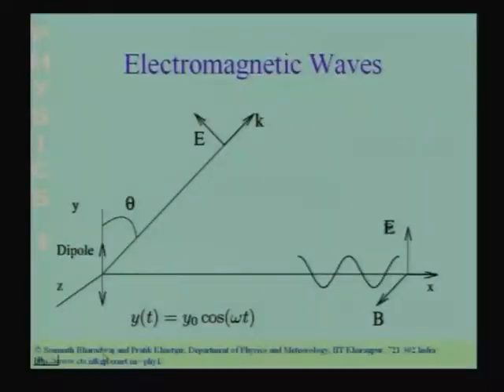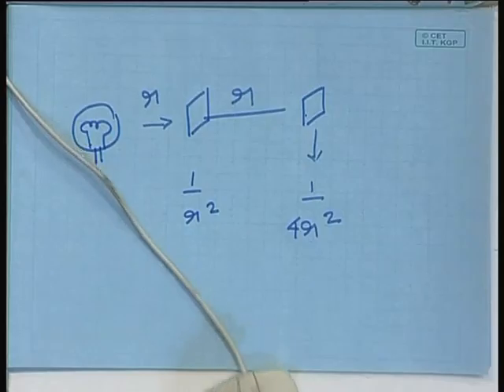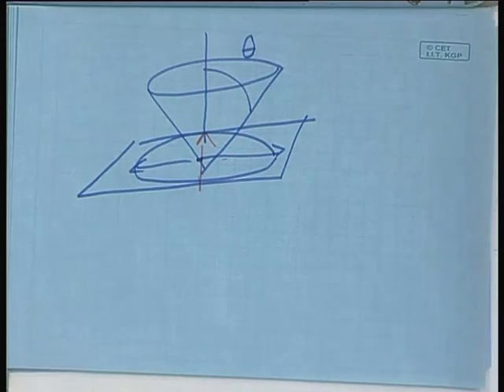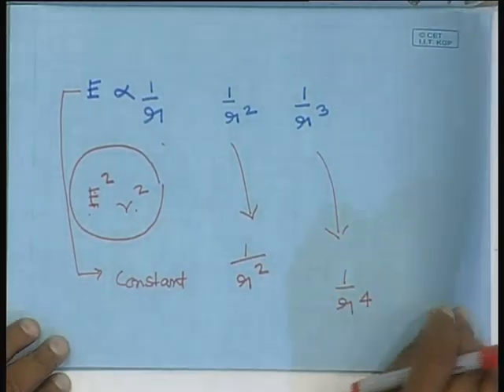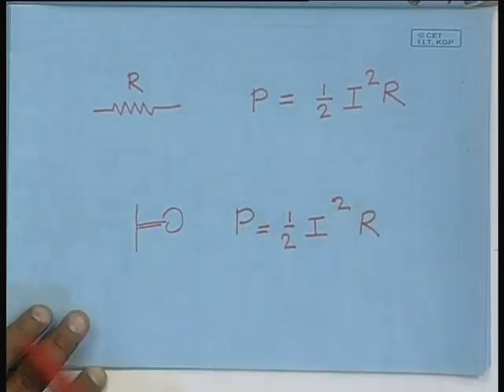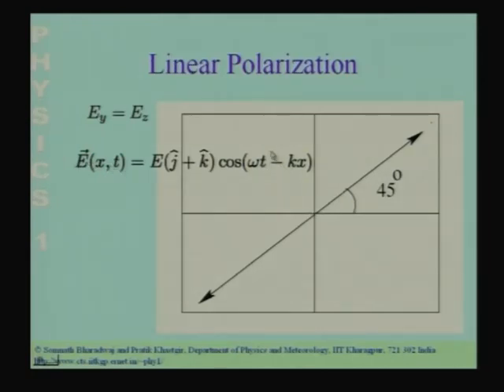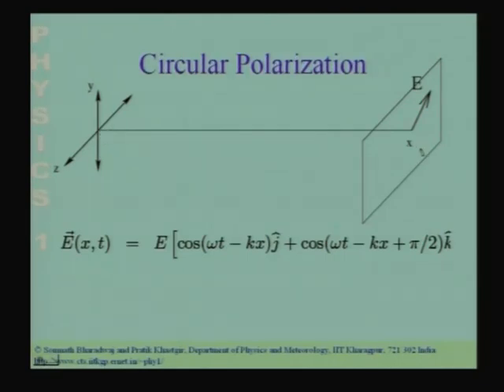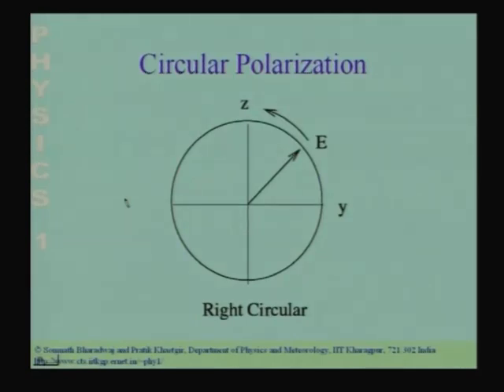Lecture - 11 The Vector Nature of Electromagnetic Waves